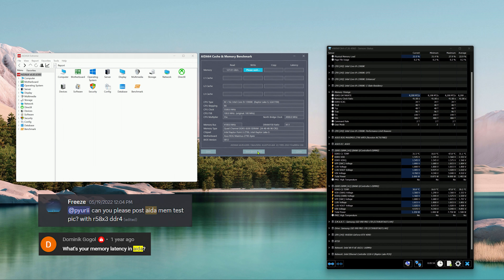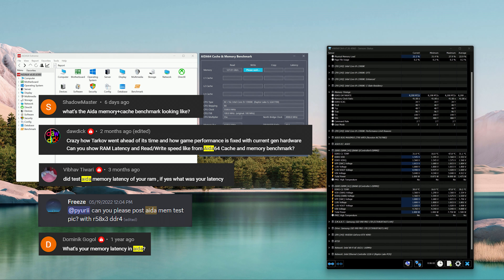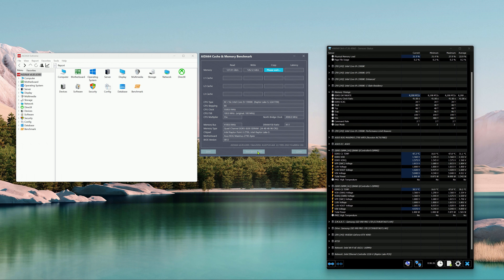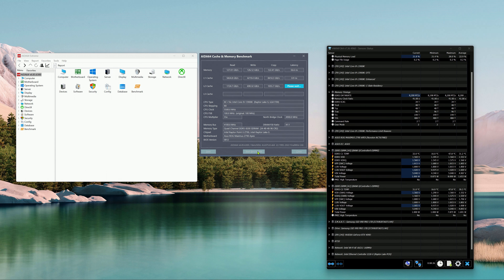AIDA64 Extreme \\ SK Hynix A Die 8200MT/s CL34 + Z790 Apex // Watercooled RAM Benchmark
Finally bought AIDA64 to start running some traditional benchmarks. First time running this benchmark on watercooled SK Hynix A Dies running at 8200MT/s CL34. See the extreme water cooled build in my mini-series, The Road to 6GHz: "

VIDEO CONTENTS
00:00 Intro
00:44 AIDA64 Extreme Memory Benchmark

ASUS ROG Maximus Z790 Apex
Intel i9-13900K

[PRODUCTION EQUIPMENT SPECS]
CAMERA
- Samsung Galaxy Z Fold 3 + Samsung Galaxy Z Fold 4
- Recording Resolution: 3840x2160 UHD
- Framerate: 60 FPS
ADOBE PREMIERE PRO SETTINGS
- Resolution: 3840x2160 Progressive, 60 FPS